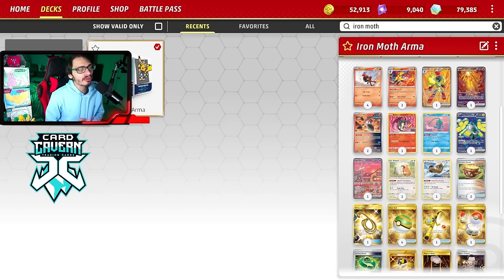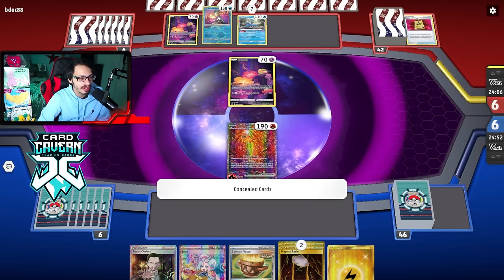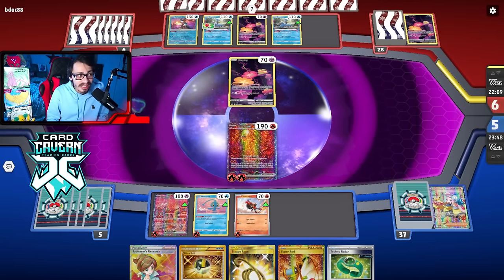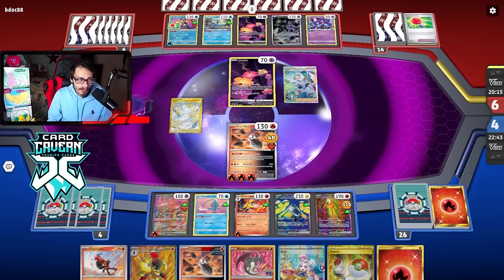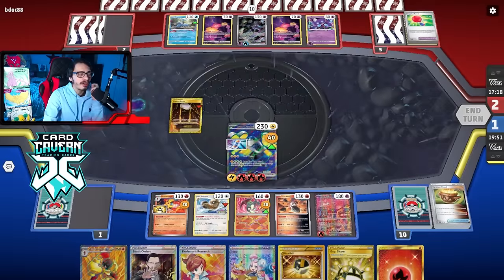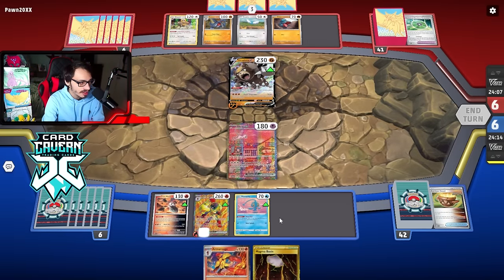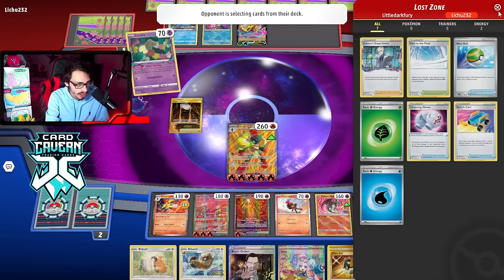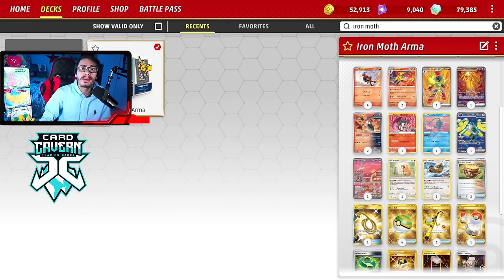This Iron Moth Fire Box Deck Is The FUTURE! Literally! w/Armarouge! Paradox Rift PTCGL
In today’s Pokemon TCG Live video i play my Armarogue toolbox deck that uses new future cards like Iron Moth & Iron Hands ex!

Pokémon: 11
1 Bidoof CRZ 111
1 Chi-Yu ex PAL 40
2 Armarouge SVALT 19
4 Charcadet OBF 43
1 Bibarel PR-SW 188
1 Armarouge ex PAR 27
2 Iron Moth PAR 28 PH
1 Manaphy BRS 41
1 Mew ex SVI 151
1 Radiant Charizard PGO 11
1 Iron Hands ex PAR 70

Trainer: 13
2 Boss's Orders PAL 172
4 Professor's Research SVI 190
1 Escape Rope BST 125
1 Techno Radar PAR 180 PH
1 Super Rod PAL 188
4 Nest Ball SVI 181
2 Exp. Share BST 126
1 Switch SVI 194
4 Ultra Ball SVI 196
1 Future Booster Energy Capsule SVALT 48
4 Iono PAL 185
4 Magma Basin BRS 144
2 Earthen Vessel PAR 163 PH

Energy: 2
11 Basic {R} Energy BUS 167
2 Basic {L} Energy GRI 168